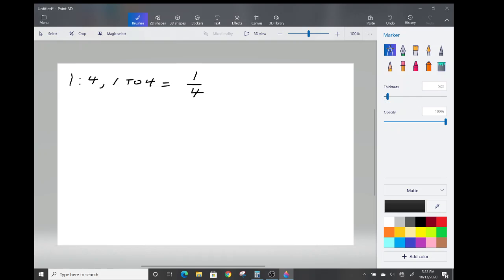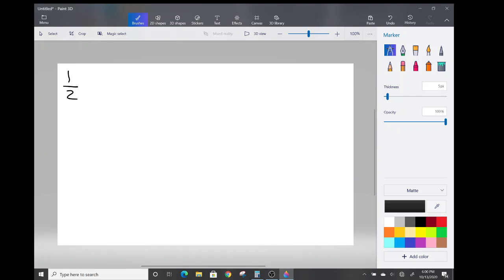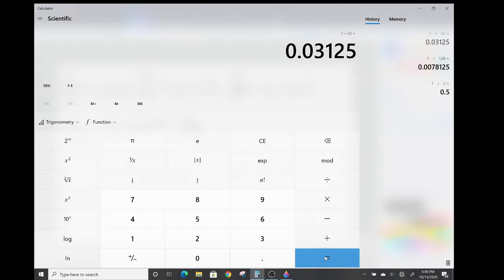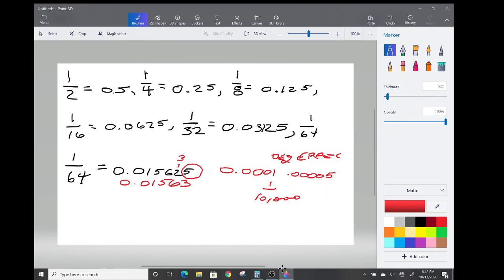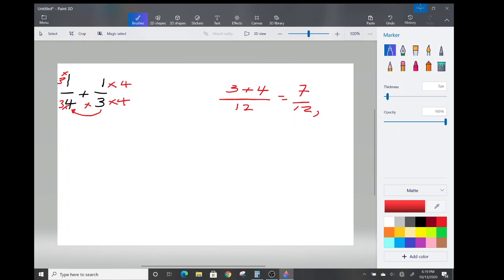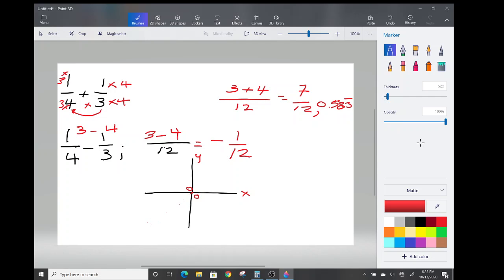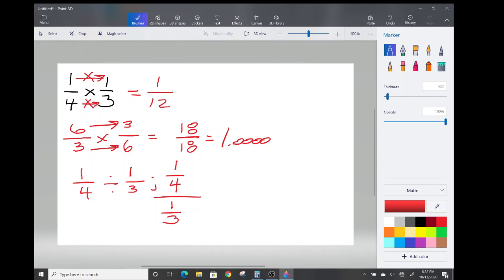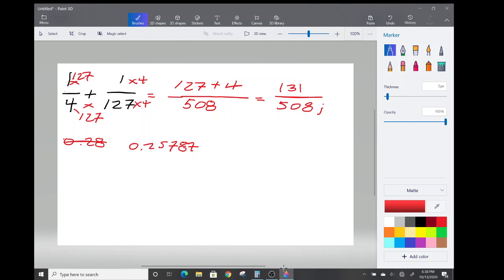V4 MCHN 1343 FRAC Recap FA20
The recap for basic fractions add, subtract, multiply and divide